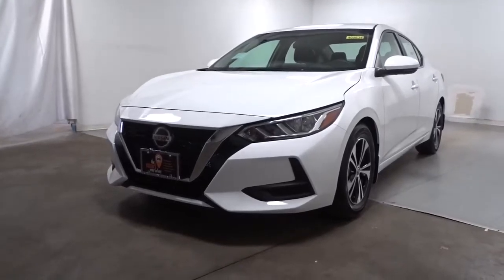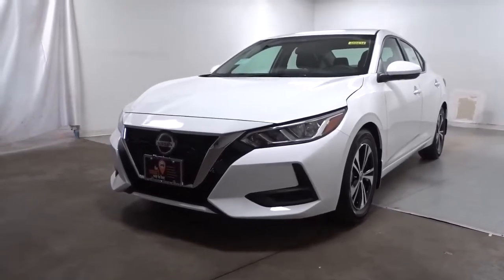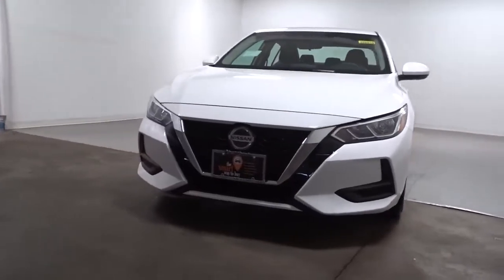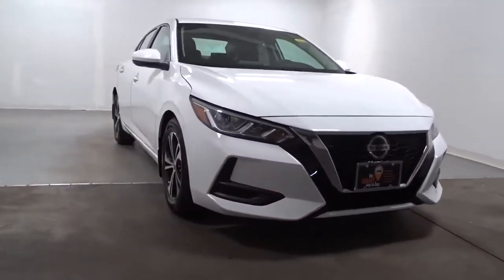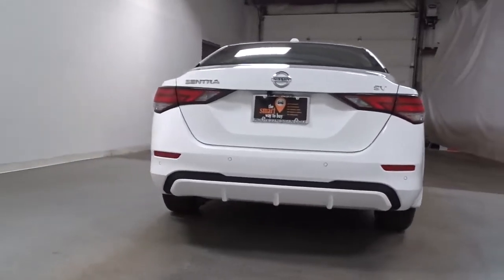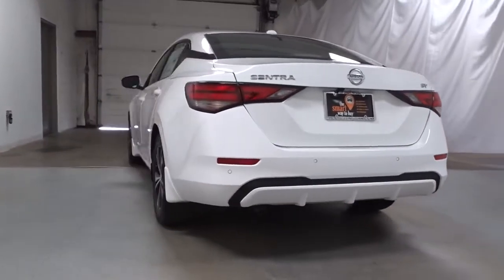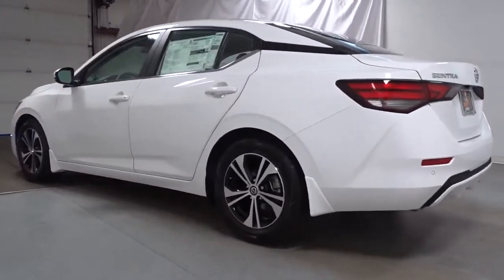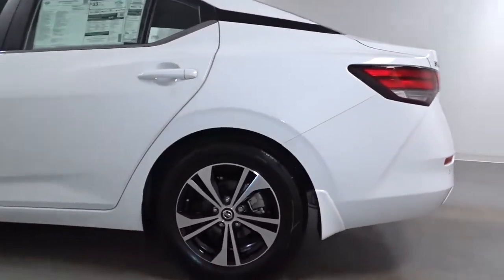2022 Nissan Sentra Hillside, Newark, Union, Elizabeth, Springfield, NJ 420166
2022 Nissan Sentra available in Hillside, New Jersey at Route 22 Nissan. Servicing the Newark, Union, Elizabeth, Springfield, NJ area.

The Smart Way to Buy! Are you tired of hidden fees and bogus rates ruining your search process? Now there's a way to avoid all of the nonsense Introducing the smart way to buy from Route 22 Nissan the most trusted and respected Nissan dealer in New Jersey serving Hillside, Newark, Irvington, Elizabeth, Union, Springfield, Woodbridge, Roselle Park, Linden and North Plainfield. Advantages of the smart way to buy are endless. There is no pressure throughout your search. You can finally feel at ease when purchasing a car since there are no hidden fees, there are no surprises no gimmicks revealed when you finally make a decision. Route 22 Nissan salespeople are direct and value your time, so there is no back and forth or confusion we know it's necessary for you to feel comfortable during the buying process and want to earn your trust. This Nissan includes: [B92] BODY COLORED SPLASH GUARDS (4-PIECE) (PIO) [L92] CARPETED FLOOR MATS W/TRUNK MAT (PIO) Floor Mats [B93] CLEAR REAR BUMPER PROTECTOR (PIO) [N94] DOOR SILL PLATES (PIO) *Note - For third party subscriptions or services, please contact the dealer for more information.* Why spend more money than you have to? This Nissan Sentra will help you keep the extra money you'd normally spend on gas. You can finally stop searching... You've found the one you've been looking for. Just what you've been looking for. With quality in mind, this vehicle is the perfect addition to take home. Thank you for giving us the Opportunity for helping you with your New or Used Car purchase. Route 22 Nissan makes every effort to verify all equipment and features on each and every vehicle.Please understand this may be provided by 3rd parties please verify with the dealership for accuracy.
Radio: AM/FM w/RDS/MP3/Aux-In -inc: 6 speakers plus 2 tweeters in A-pillar, 8 color display w/multi-touch control, streaming audio via Bluetooth, Bluetooth hands-free phone system, hands-free text messaging assistant, Siri eyes free, Google Assistant voice recognition w/Apple CarPlay and Android Auto, NissanConnect, (1) front USB connection port (type A), (1) additional front USB (type C) and (1) charge-only USB (type A) center console and SiriusXM radio w/advanced audio features,2 LCD Monitors In The Front,Window Grid Antenna,Radio w/Seek-Scan, Clock, Speed Compensated Volume Control and Radio Data System,Body-Colored Door Handles,Black Side Windows Trim,Body-Colored Front Bumper,Clearcoat Paint,Manual-Leveling Auto On/Off Aero-Composite Halogen Auto High-Beam Headlamps w/Delay-Off,Black Grille w/Chrome Accents,Trunk Rear Cargo Access,Headlights-Automatic Highbeams,Wheels: 16 Alloy -inc: rear disc brakes,Body-Colored Power Heated Side Mirrors w/Manual Folding and Turn Signal Indicator,Fixed Rear Window w/Defroster,Light Tinted Glass,Fully Galvanized Steel Panels,Tires: 205/60R16 All-Season,Compact Spare Tire Mounted Inside Under Cargo,Body-Colored Rear Bumper w/Body-Colored Bumper Insert,Steel Spare Wheel,Variable Intermittent Wipers,Interior Trim -inc: Metal-Look Console Insert and Chrome/Metal-Look Interior Accents,Driver Seat,Cruise Control w/Steering Wheel Controls,Passenger Seat,Manual Air Conditioning,Leather/Metal-Look Steering Wheel,Gauges -inc: Speedometer, Odometer, Engine Coolant Temp, Tachometer, Trip Odometer and Trip Computer,Remote Releases -Inc: Power Cargo Access and Mechanical Fuel,Fade-To-Off Interior Lighting,Front Center Armrest and Rear Center Armrest,Full Carpet Floor Covering,Front Cupholder,Perimeter Alarm,60-40 Folding Split-Bench Front Facing Fold Forward Seatback Rear Seat,Engine Immobilizer,Driver Foot Rest,Rear Cupholder,Air Filtration,Distance Pacing w/Traffic Stop-Go,Proximity Key For Doors And Push Button Start,Seats w/Cloth Back Material,Glove Box,Cloth Door Trim Insert,Delayed Accessory Power,Front Map Lights,Front Bucket Seats -inc: 6-way adjustable driver's seat, height-adjustable front head restraints and passenger seatback pocket,Valet Function,Urethane Gear Shifter Material,FOB Controls -inc: Cargo Access,Day-Night Rearview Mirror,Driver And Passenger Visor Vanity Mirrors w/Driver And Passenger Auxiliary Mirror,Premium Cloth Seat Trim,Power Door Locks w/Autolock Feature,1 12V DC Power Outlet,Full Floor Console w/Covered Storage, Mini Overhead Console w/Storage and 1 12V DC Power Outlet,Digital/Analog Appearance,Power Rear Windows,Cargo Space Lights,Manual Tilt/Telescoping Steering Column,Instrument Panel Bin, Driver / Passenger And Rear Door Bins,Fixed Rear Head Restraints,Trip Computer,Carp